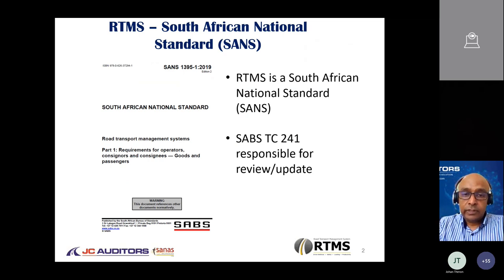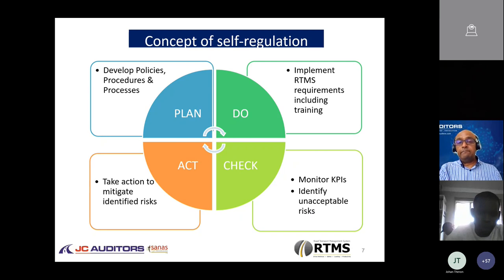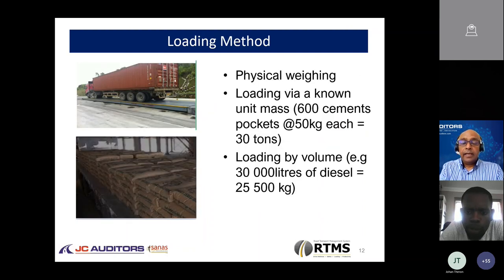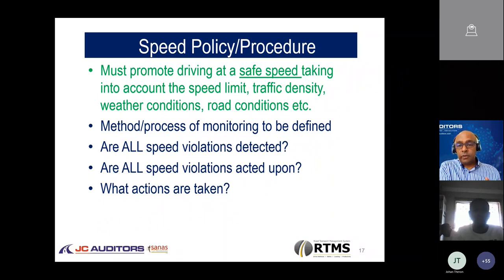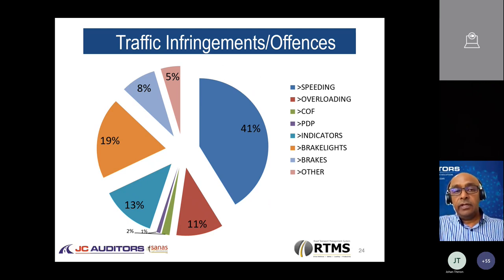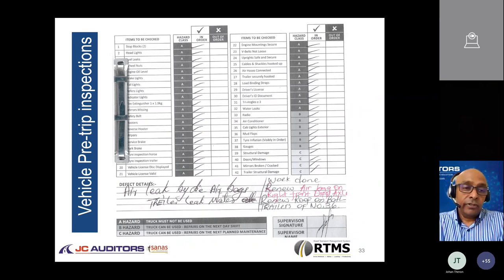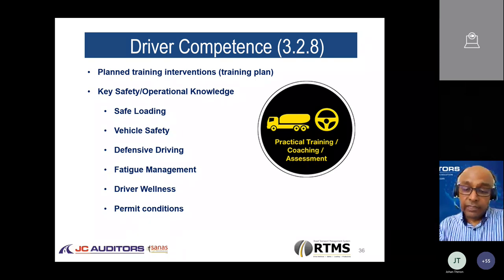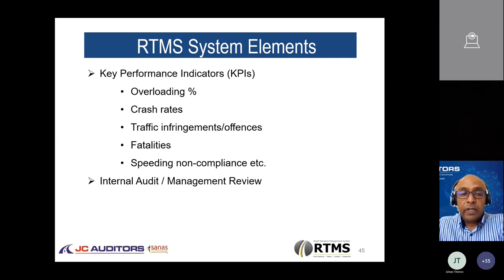RTMS Explained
A one-hour webinar explaining all you need to know about RTMS